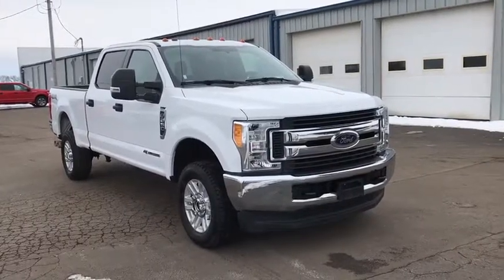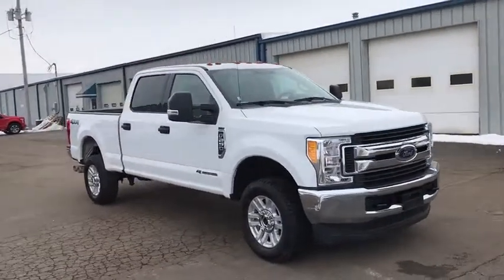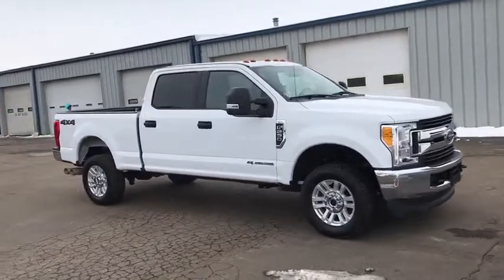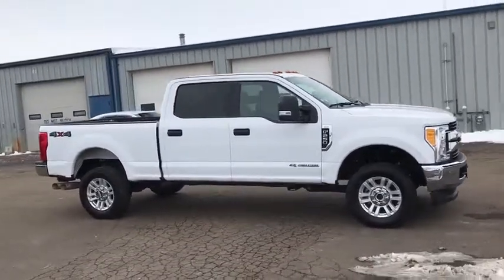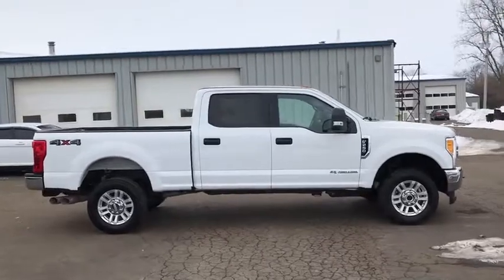2017 Ford F-250SD London, Springfield, Columbus, Dayton, Hilliard, OH P10566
Buckeye Ford
110 Us Highway 42

New Price! Priced below KBB Fair Purchase Price!
GVWR: 10,000 lb Payload Package,7 Speakers,AM/FM radio: SiriusXM,CD Player,MP3 decoder,Radio data system,Radio: AM/FM Stereo/Single-CD/MP3 Player,SiriusXM Radio,SYNC Communications & Entertainment System,Air Conditioning,Power steering,Power windows,Remote keyless entry,Steering wheel mounted audio controls,Traction control,4-Wheel Disc Brakes,ABS brakes,Dual front impact airbags,Dual front side impact airbags,Emergency communication System,Front anti-roll bar,Low tire pressure warning,Overhead airbag,Brake assist,Electronic Stability Control,Exterior Parking Camera Rear,Delay-off headlights,Fully automatic headlights,Panic alarm,Security system,Speed control,Bumpers: chrome,LED Roof Clearance Lights,Power door mirrors,Rear step bumper,Turn signal indicator mirrors,Compass,Driver door bin,Driver vanity mirror,Front reading lights,Illuminated entry,Outside temperature display,Overhead console,Passenger vanity mirror,Rear reading lights,Tachometer,Telescoping steering wheel,Tilt steering wheel,Trip computer,Cloth 40/20/40 Split Bench Seat,Split folding rear seat,Front Center Armrest w/Storage,Passenger door bin,Wheels: 18 Sparkle Silver Painted Cast Aluminum,Privacy Glass,Variably intermittent wipers,3.31 Axle Ratio,**DIESEL**,SYNC System,Accident Free Carfax History Report,Carfax 1 Owner,Rear Back Up Camera,Bluetooth / Phone Hookup